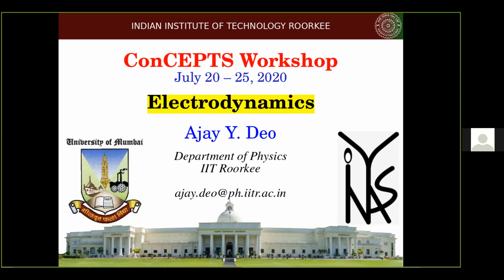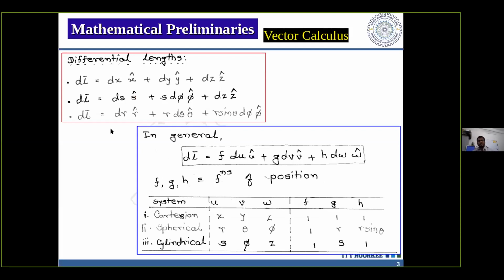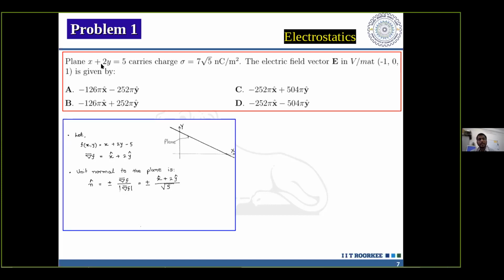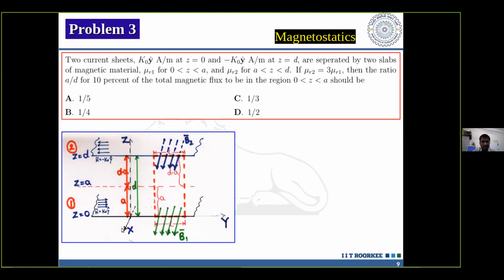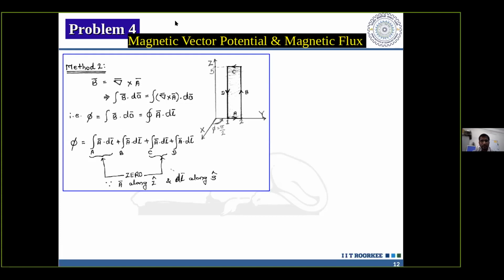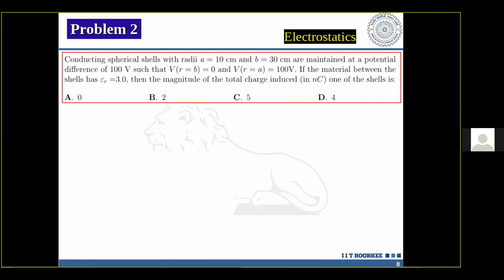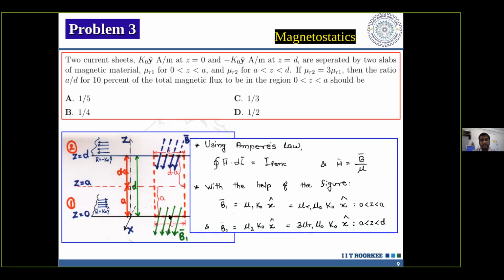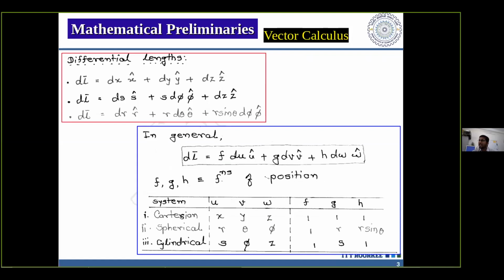ConCEPTS Lecture Series - Electrodynamics by Prof. Ajay Deo